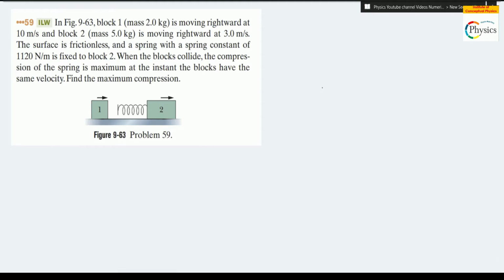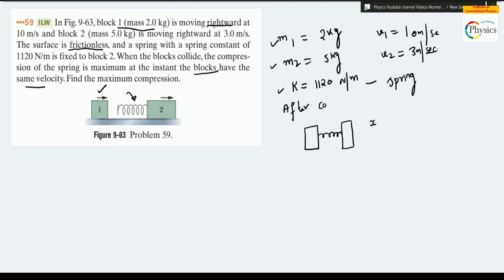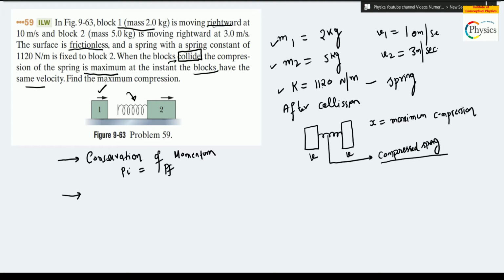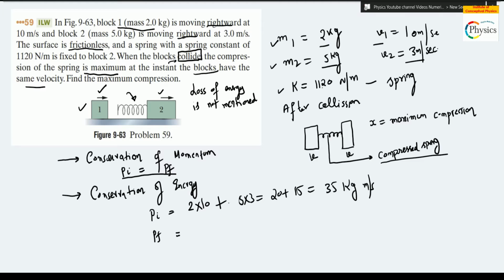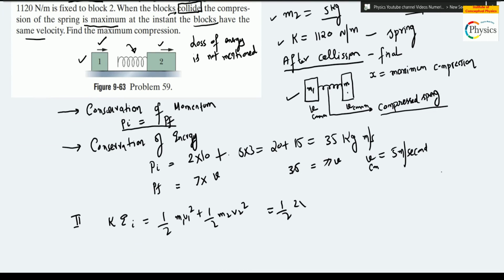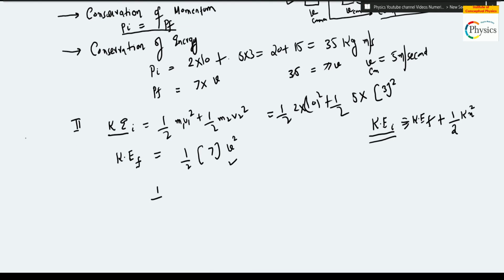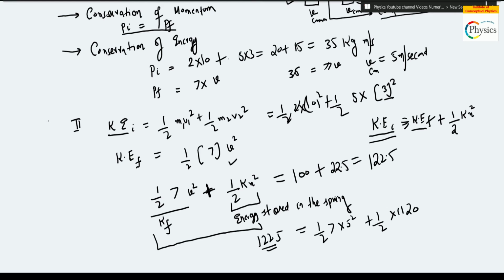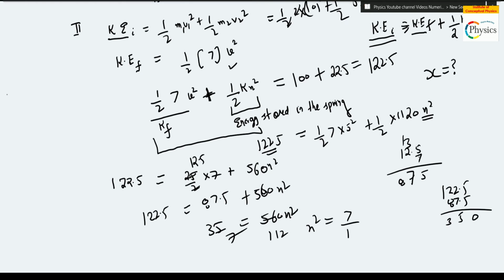Spring-Block Collision: How to Find Maximum Compression (Step-by-Step)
In Fig. 9-63, block 1 (mass 2.0 kg) is moving rightward at
10 m/s and block 2 (mass 5.0 kg) is moving rightward at 3.0 m/s.
The surface is frictionless, and a spring with a spring constant of
1120 N/m is fixed to block 2. When the blocks collide, the compression of the spring is maximum at the instant the blocks have the
same velocity. Find the maximum compression.